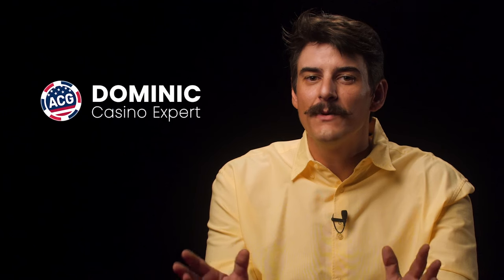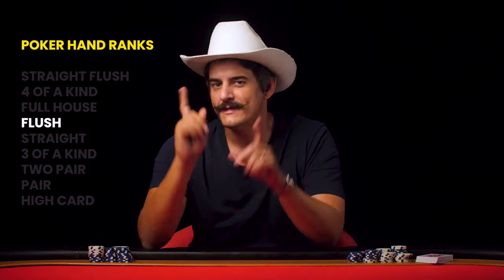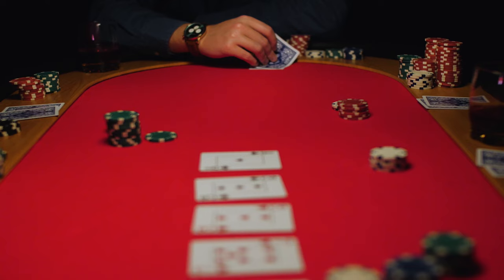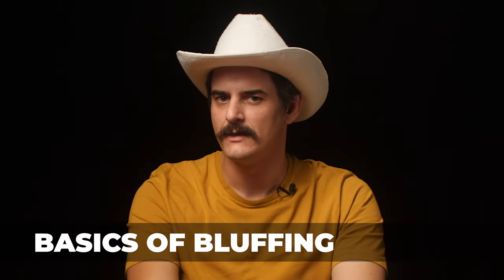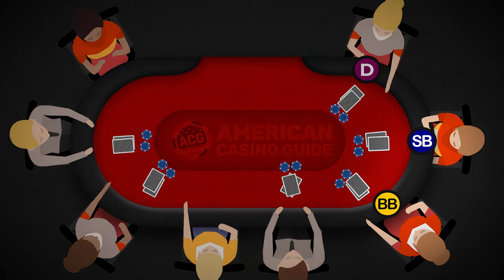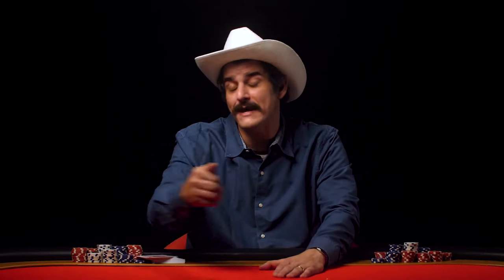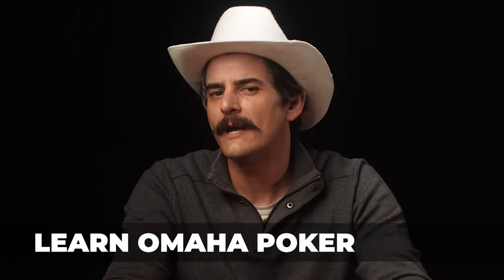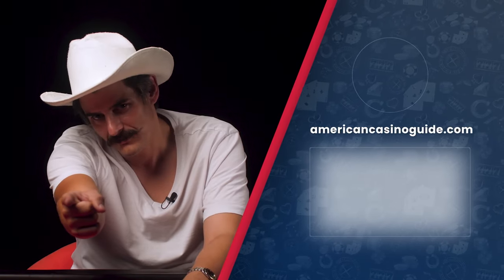How to Play Poker for beginners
Our full series combining all Poker episodes into one popcorn-friendly mega video! In this long form poker guide you'll learn everything from poker hand rankings to betting strategies, to a a few tutorials of poker variations. Perfect for beginners or intermediate players looking to refresh their memory or brush up on their Poker skills.

00:00 Poker Hand Rankings
02:55 Ties in Poker
06:09 Antes and Blinds in Poker
08:30 Poker Betting Terminology
11:26 Basics of Betting in Poker
15:18 Basics of Bluffing in Poker
18:33 Learn Texas Holdem Poker
22:32 Best Starting Hands in Poker
26:08 Worst Starting Hands in Poker
29:00 Live Dealer Poker
31:19 How to Play Omaha Poker
33:34 How to Play Omaha Hi-Lo

for everything poker related, as well as access to many of the top regulated Online Casinos in the USA! Comment your poker experiences below, and like the video if it helped you out.

21+ | Play Responsibly | Gambling Problem?